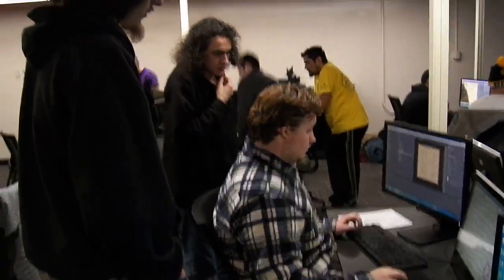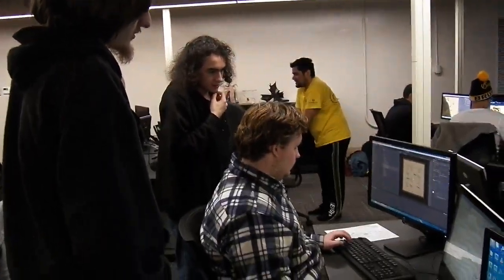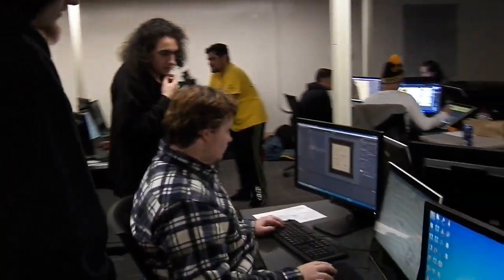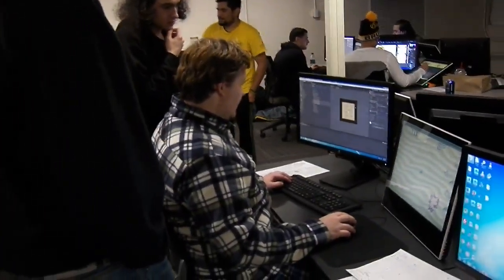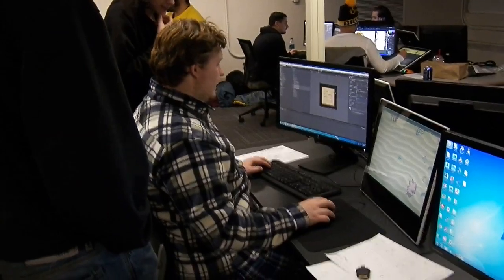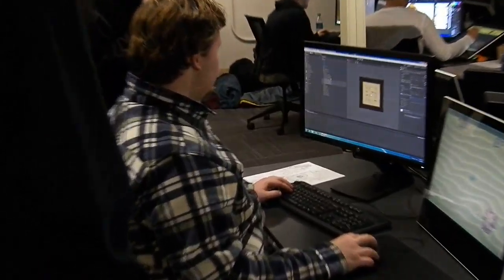Video Game Production - Endless Wave ( 8 of 13 ) - Fitchburg State University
Global Game Jam 2017 - Fitchburg State University